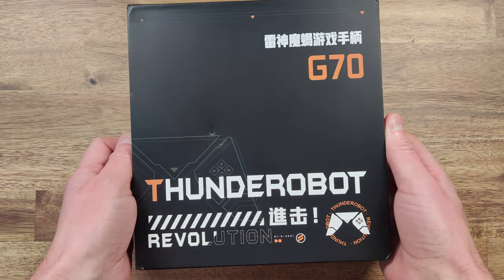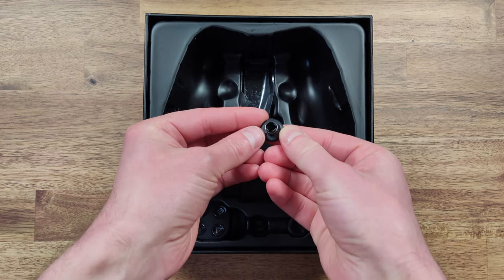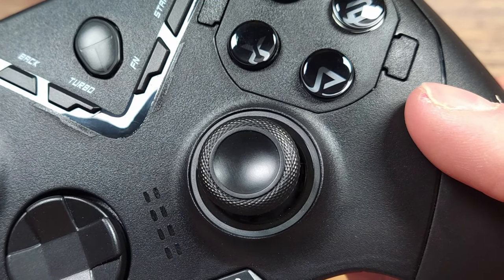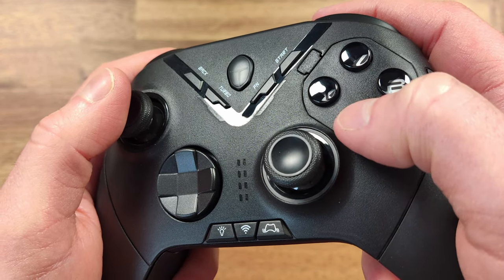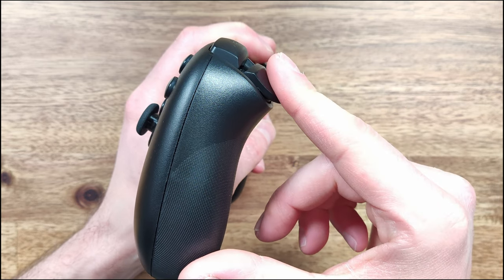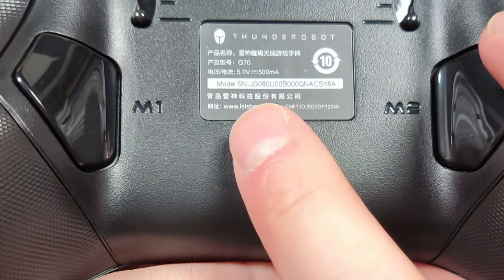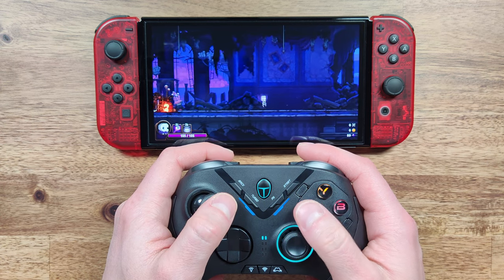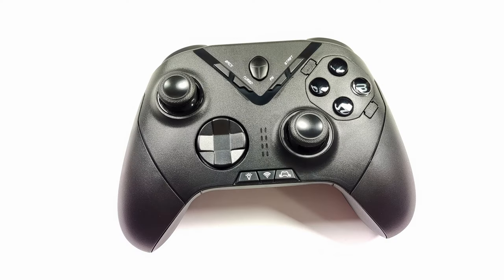Thunderobot G70 Controller: An Underrated Gem? - A Comprehensive Review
The Thunderobot G70 controller is a unique and versatile option in the gaming controller market. Let's take an in-depth look at its features, including its adjustable triggers, replaceable face buttons, and solid turbo modes. Putting it head to head with other popular controllers, including the Gulikit King Kong Pro 2 and 8bitdo Ultimate Bluetooth. Whether you're a casual or a hardcore gamer, is this controller worth considering?

Timestamps:
0:00 - Intro
0:16 - Unboxing
1:26 - Grip/Texture
1:41 - Joystick Design
1:58 - Trigger Test
2:20 - Back Overview
2:38 - Face Button Test
2:47 - Dpad Test
2:53 - Button Travel Comparison
3:12 - Joystick Height
3:19 - Joystick Circularity
3:25 - Trigger Comparison
3:45 - Gamepad Tester (Circularity and Trigger Test)
4:16 - Swappable Face Buttons
4:31 - Modes
4:43 - Rumble Settings
4:55 - Lighting Modes
5:00 - Switch Pairing
5:07 - Turbo Settings/Input Lag
5:45 - PC Pairing
5:59 - Final Thoughts

Mount adapter (for kit above)
Microphone Boom arm